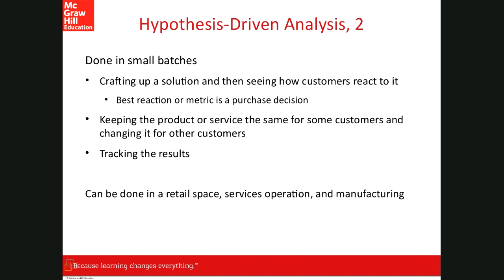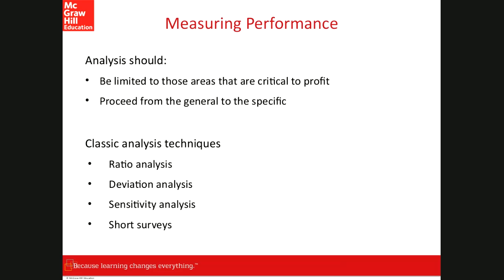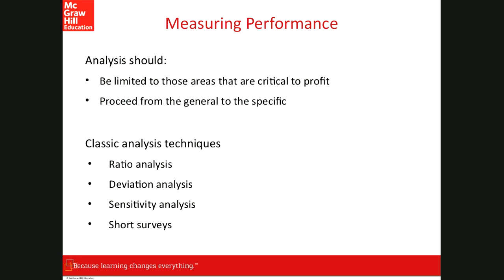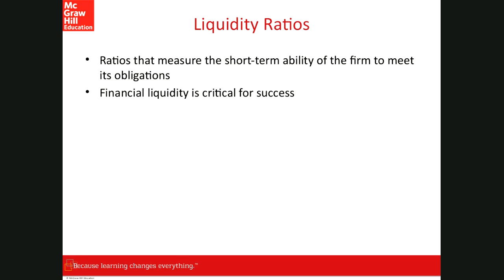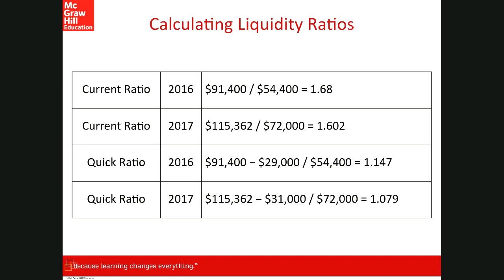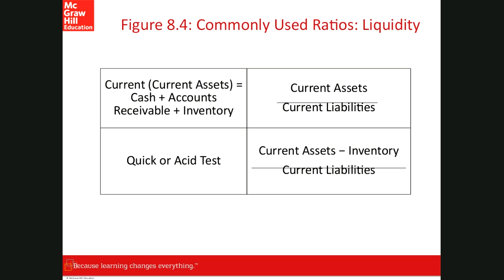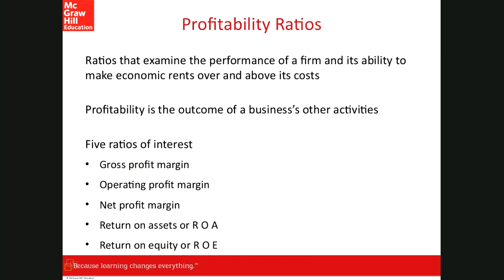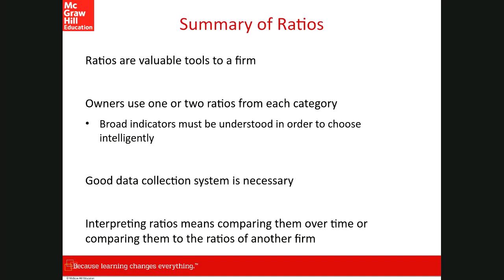Business and Financial Analysis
Please review this short video which assesses business analysis and measurement.